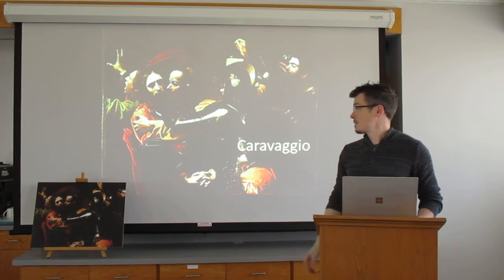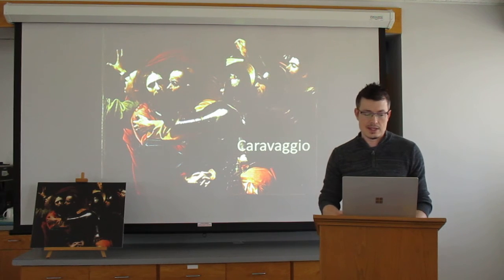Lenten Program Week 4 Part IV